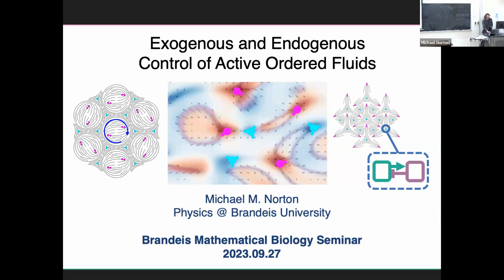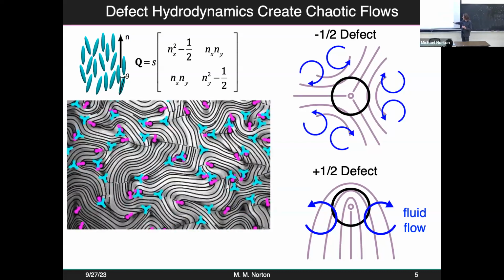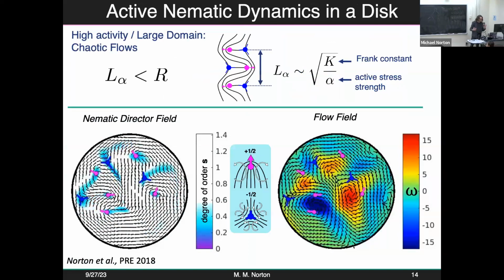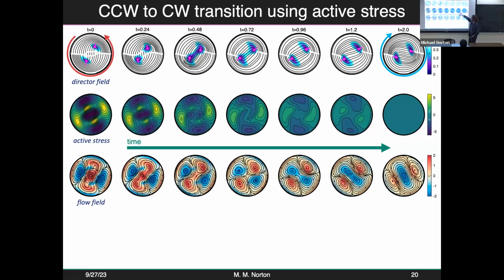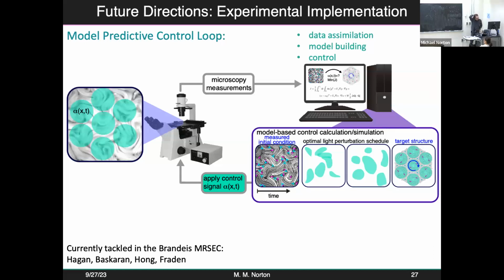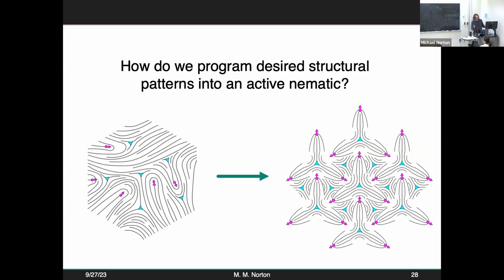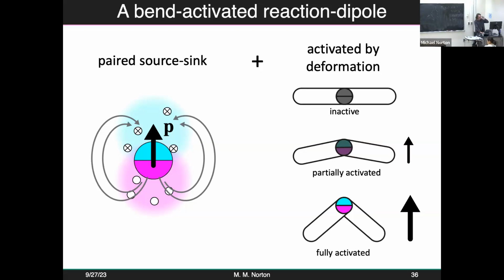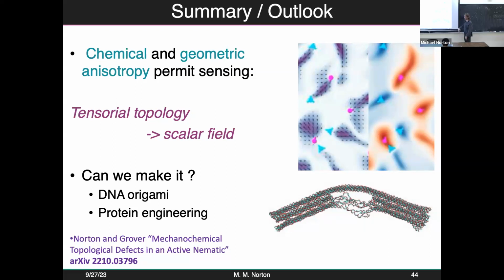Brandeis Math Bio Seminar - Mike Norton (Brandeis University)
Organizers: Thomas Fai, Jonathan Touboul, Yangyang Wang, Xuesong Bai, Kana Ishimatsu (Brandeis).

Title: Exogenous and Endogenous Control of Active Ordered Fluids

Active fluids comprised of reconstituted biopolymers and motor proteins are self-driven materials that exhibit rich spatiotemporal dynamics. These dynamics are characterized by buckling instabilities and the proliferation of topological defects in orientational order. These defects drive material flows and give the system its striking, characteristic texture and dynamics. One of the grand challenges of active soft matter physics is aimed at controlling these materials to exhibit desired spatiotemporal patterns. In my talk, I’ll outline how we approach this challenge using a combination of fluid dynamics, PDE-constrained control theory, and reaction-diffusion processes. I’ll propose frameworks for two kinds of control strategies: those that come from external fields and those generated from within the material itself.